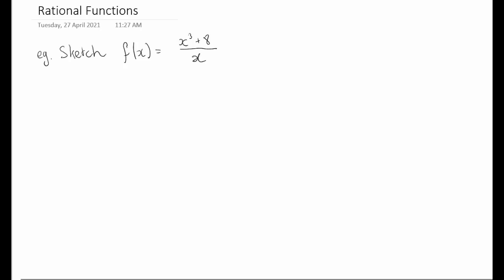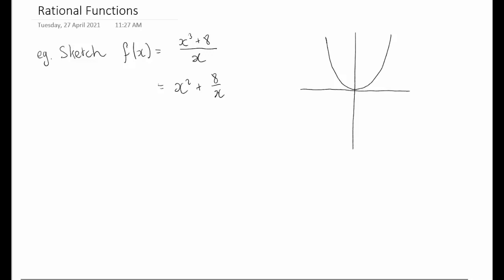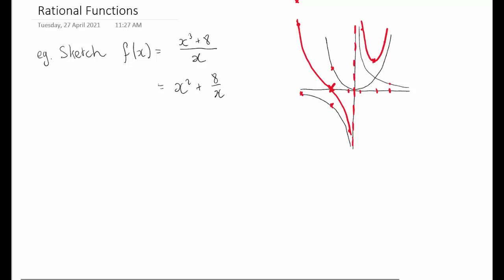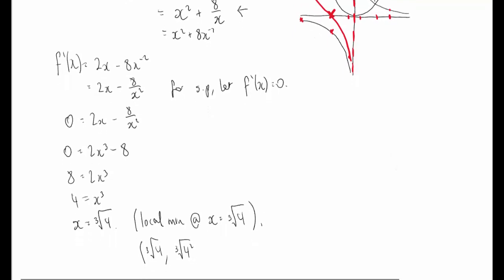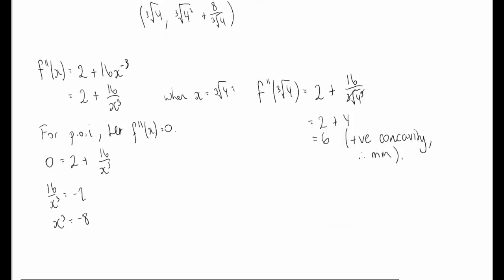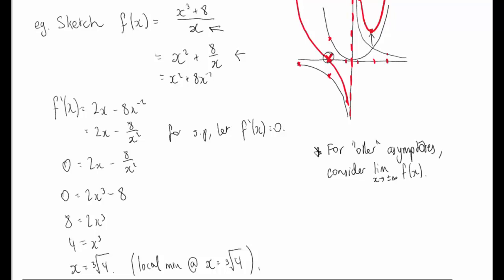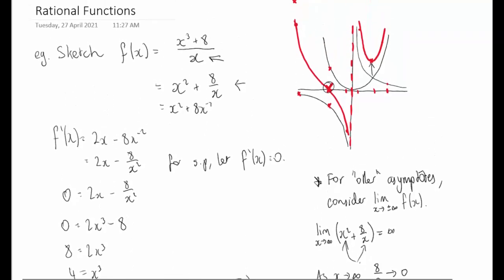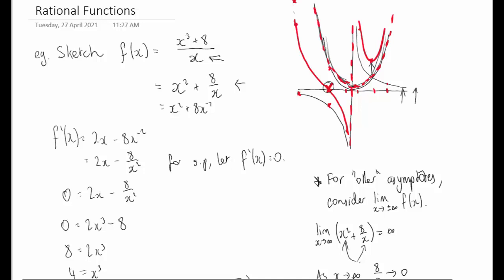Spec - Rational Functions 1